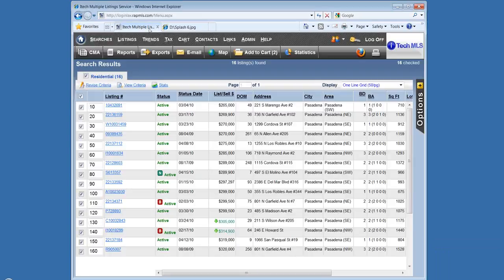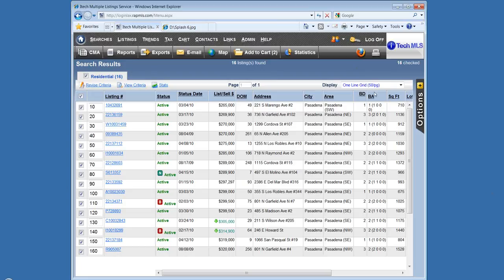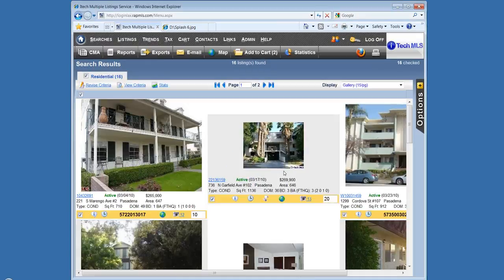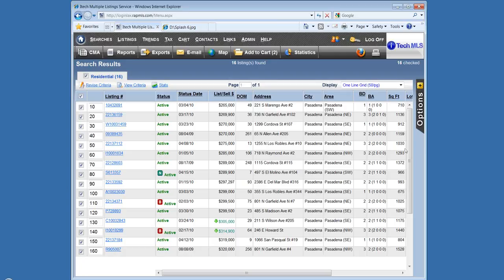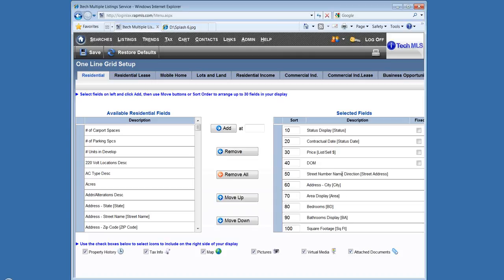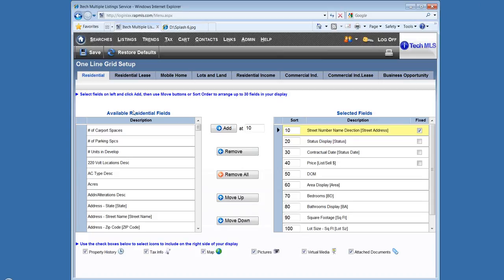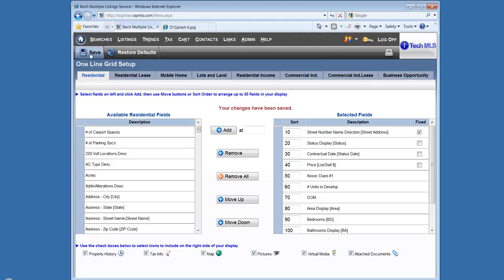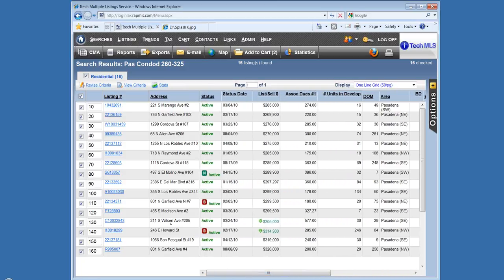MLS Software Part 6 Viewing Search Results.wmv